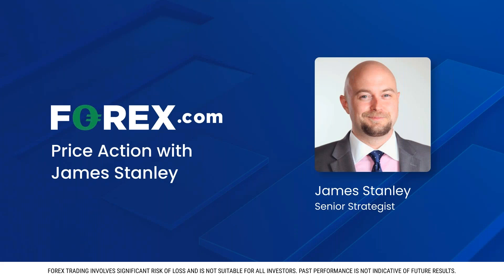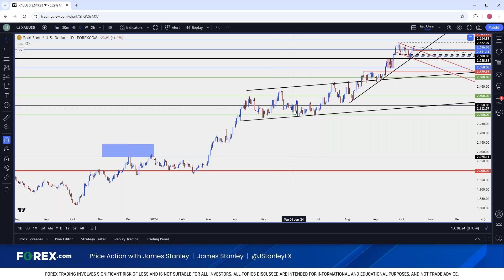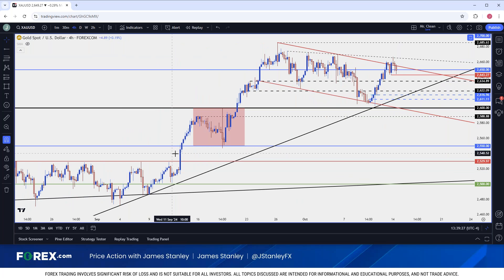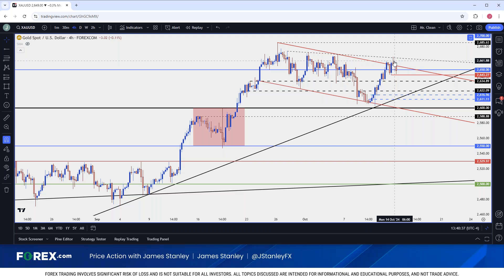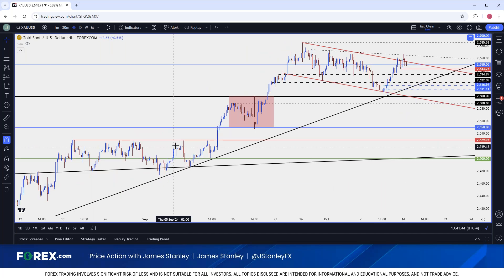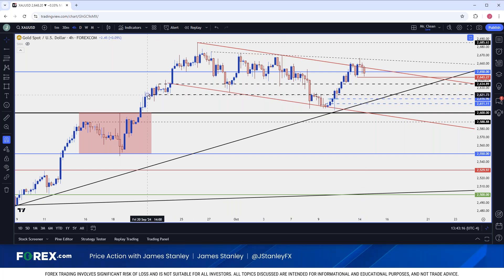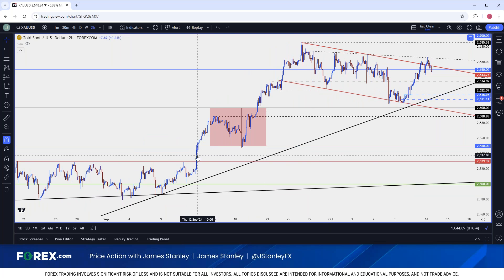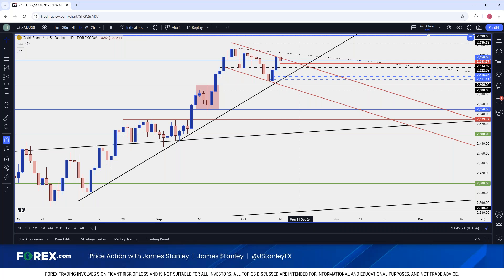Gold Bulls Still Driving Ahead of Expected ECB Rate Cut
Last month’s ECB rate cut announcement helped to drive a bullish breakout in Gold beyond the $2530 level and buyers never looked back, not allowing for a re-test of support at that prior resistance. While gold is often priced in USD and considered to be the ‘anti dollar,’ DXY is really a composite of underlying currencies, with 57.6% being the Euro. More signal of softening from the ECB could give gold bulls another reason to push forward.
This doesn't mean that chasing and hoping are good strategy, however, and in the video I look to a couple of key levels to track for higher-low support potential.

For the most recent pullback in Gold, I had looked at levels and strategy in this video

This presentation is provided solely as a courtesy to aid the education of our customers and prospective customers. It will discuss risk management concepts, strategies and does not include the recommendation or endorsement of any particular market/product, chart pattern or investment strategy by Forex.com. The discussions of a particular market or product herein should not be construed as an offer to sell or a solicitation of an offer to buy in any financial market whatsoever. Price and volume data, screen samples, and chart patterns illustrated in this presentation are for illustrative purposes only. Forex.com does not recommend the use of technical analysis as a sole means of investment research. Use of technical analysis may result in increased frequency of trading and, therefore, significantly higher transaction costs than a fundamental approach. Placing Contingent orders (such as stop or limit) may not limit the risk of loss to intended amounts. This presentation has been prepared without regard to the specific investment objectives, financial situation and needs of any particular recipient and we do not guarantee or verify the accuracy of the information or commentary provided. It will include references to actual past trading results for discussion purposes. Past results are not necessarily indicative of future results. Increasing leverage increases risk. Any references to historical price movements or levels are informational based on our analysis and we do not represent or warranty that any such movements or levels are likely to reoccur in the future. It is important that investors consider the information presented in light of their individual circumstances and objectives, including: level of experience, personal goals, risk tolerance, time horizon, in addition to researching possible investment choices through multiple channels. Most importantly, do not invest money you cannot afford to lose. Futures, options on futures, foreign exchange and other leveraged products involve substantial risk of loss and are not suitable for all investors. Past Performance is not indicative of future results. Increasing Leverage, Increases Risk. Spot Gold and Silver contracts are not subject to regulation under the U.S. Commodity Exchange Act. Contracts for Difference (CFDs) are not available for US residents. None of the services or investments referred to in this presentation are available to persons residing in any country where the provision of such services or investments would be contrary to local law or regulation. It is the responsibility of the attendees to ascertain the terms of and comply with any local law or regulation to which they are subject. Online trading has inherent risk due to system response and access times that may vary due to market conditions, system performance, volume and other factors. Any opinions, news, research, analyses, prices or other information contained herein is intended as general information about the subject matter covered and is provided with the understanding that FOREX.com is not rendering investment, legal, or tax advice . You should consult with appropriate counsel or other advisors on all investment, legal, or tax matters. References to FOREX.com or GAIN Capital Holdings Inc (a wholly-owned subsidiary of StoneX Group Inc.) and its subsidiaries. The products and services offered depend on your location and the entity holding your account.